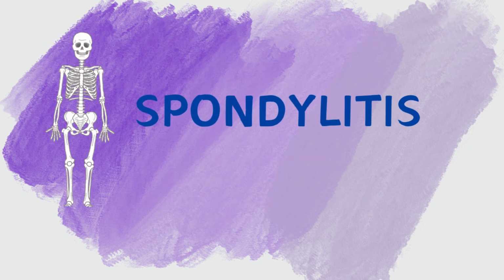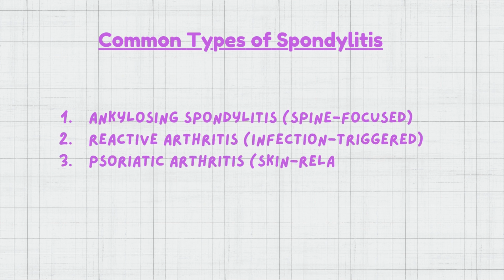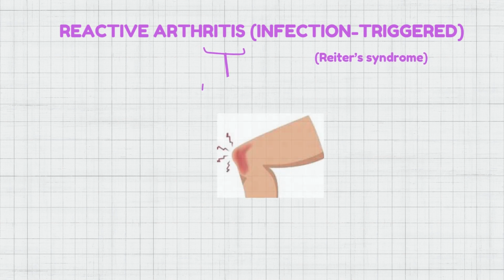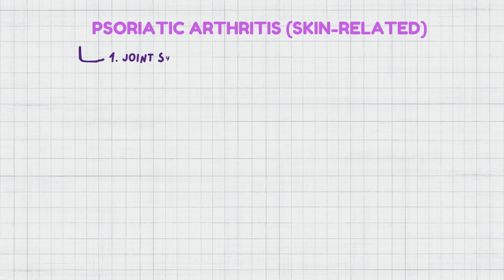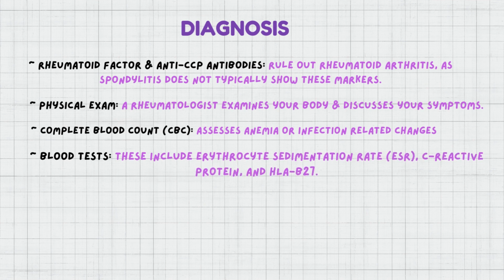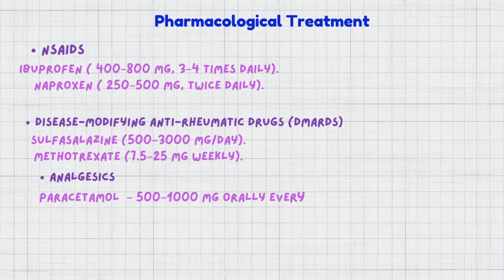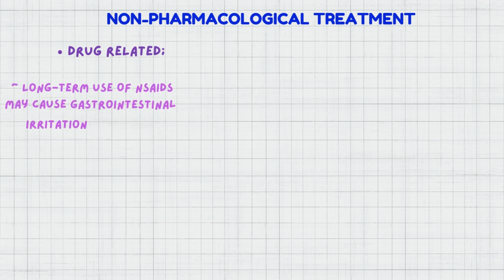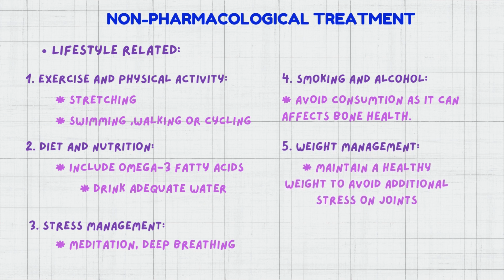Effective Therapeutic Approaches for Spondylitis by Dr. A. Kumbhar, Ms. V. Chavan , Ms. S. Tapke.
Spondylitis is a form of arthritis that causes inflammation in the spine, leading to pain, stiffness, and reduced mobility. It can affect various parts of the spine, including the neck (cervical), lower back (lumbar), and sacroiliac joints.
Are you or someone you know struggling with spondylitis? Whether it’s ankylosing spondylitis, reactive arthritis or psoriatic spondylitis, this video covers everything you need about effective therapies and treatments to manage symptoms, reduce pain, and improve mobility.
 What You’ll Learn in This Video:

 1. Understanding Spondylitis
What is spondylitis, and what causes it?
The different types of spondylitis ankylosing, cervical, and lumbar.

 2. Therapeutic Treatments for Spondylitis:
Medications: Overview of pain relievers, anti-inflammatory drugs, and biologics used to manage symptoms.

 3. Exercise and Rehabilitation Plans:
Low-impact exercises for reducing stiffness and strengthening muscles.
Individuals diagnosed with ankylosing spondylitis, cervical spondylitis, or lumbar spondylitis.
People experience chronic neck, back, or joint pain.
Those seeking non-surgical, natural, or alternative therapies.

Key Takeaways from This Video:
Learn practical exercises to reduce stiffness and pain.
Understand the role of medications and therapies in managing symptoms.
Discover natural remedies and lifestyle changes for long-term relief.